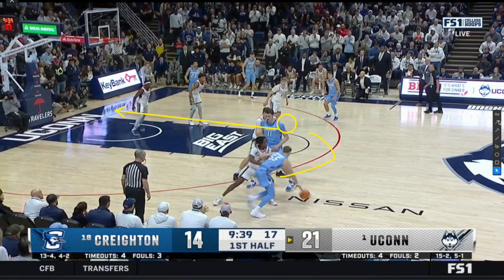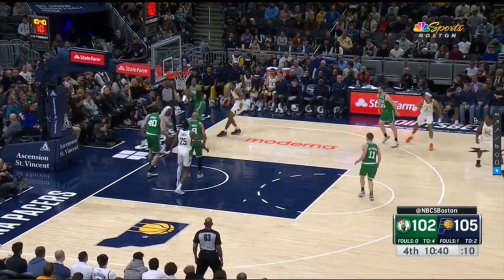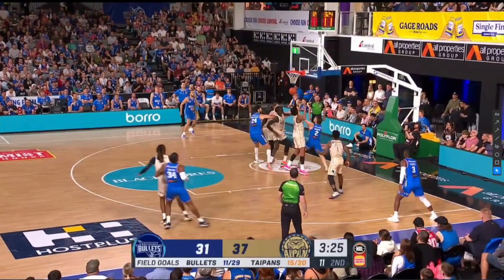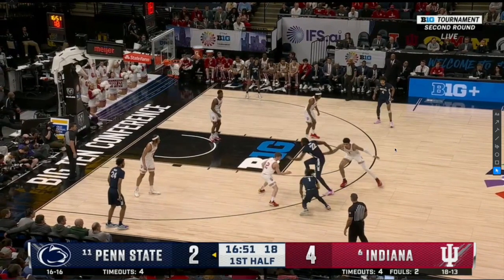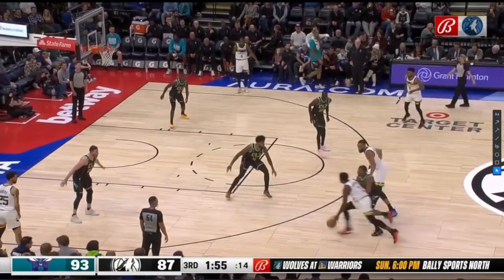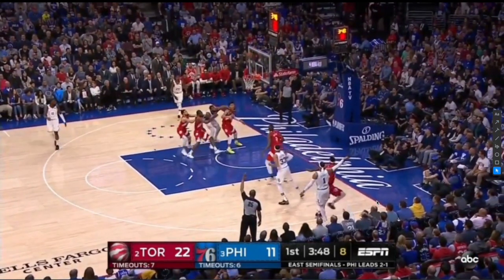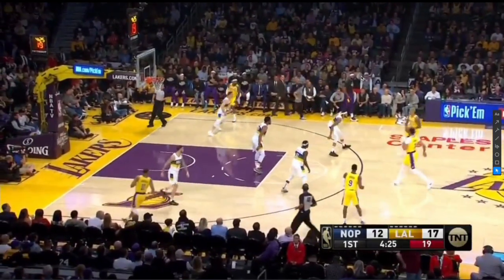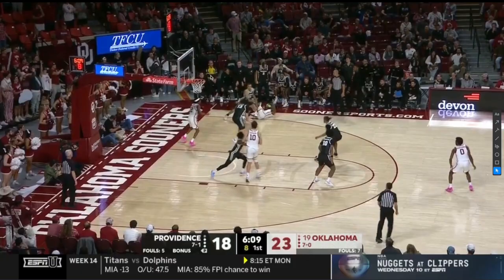BASKETBALL 101: DEFENSIVE CONCEPTS YOU NEED TO KNOW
BASKETBALL 101: SIMPLE DEFENSIVE CONCEPTS

The Rim Review Summer Basketball Series: This series aims to give analysis into the different concepts in the game of basketball